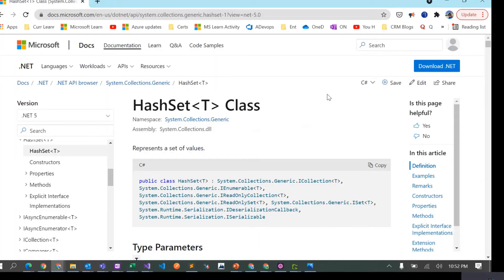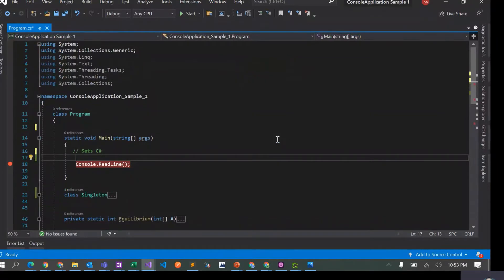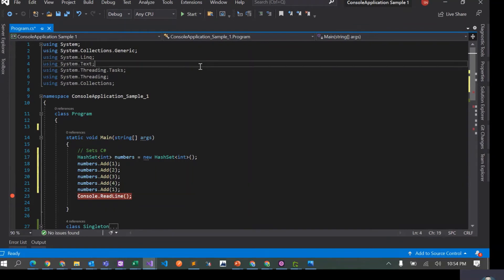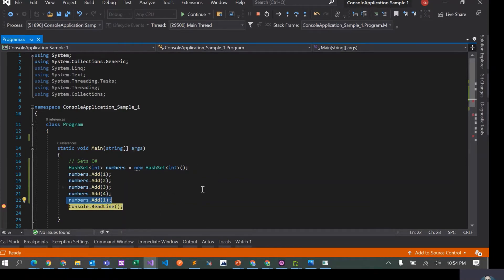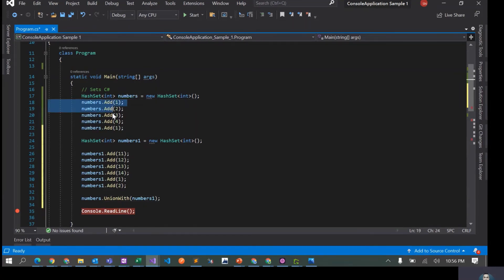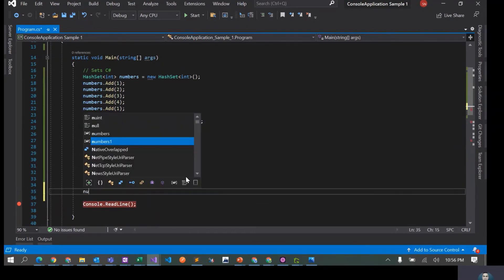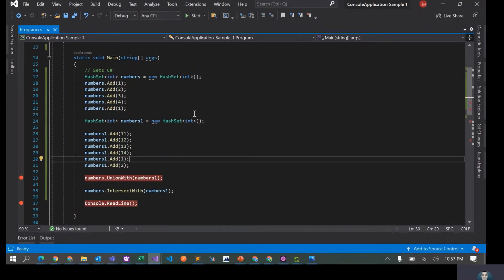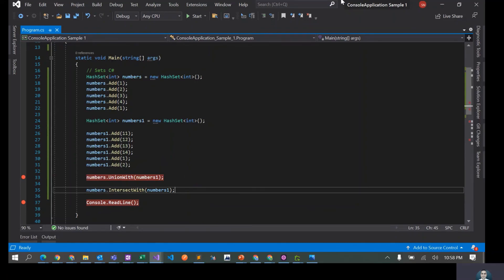C# Hands On - HashSet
How to create Sets in C#
Store unique elements in Sets
Union Operator
Intersect Operator